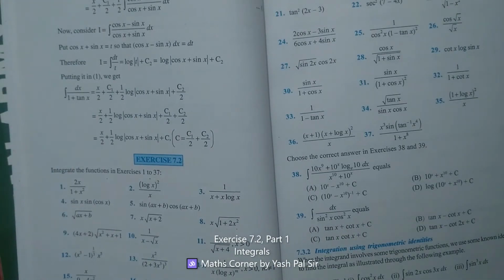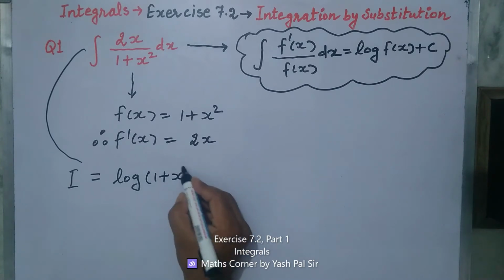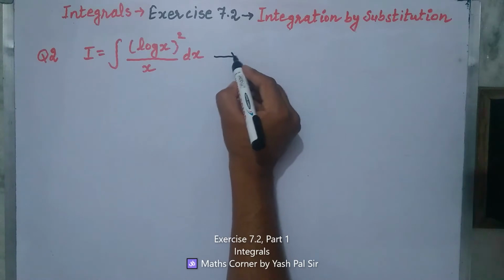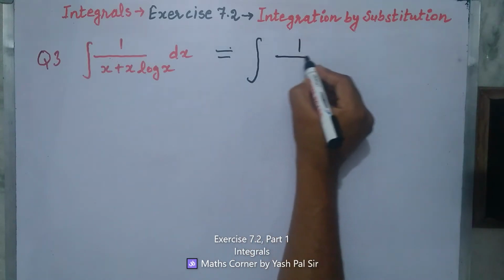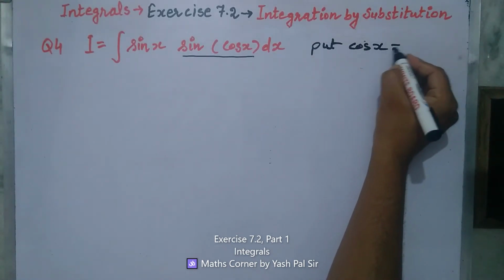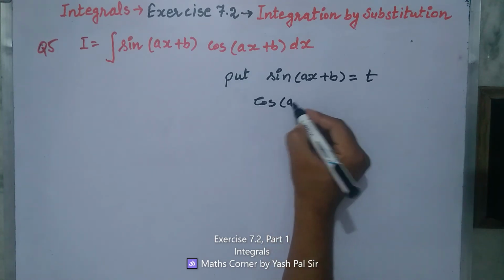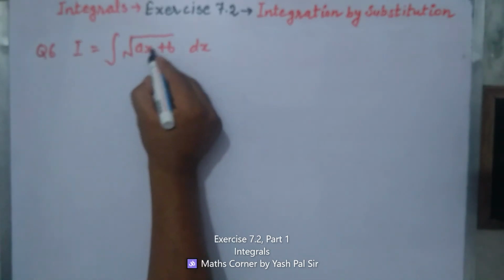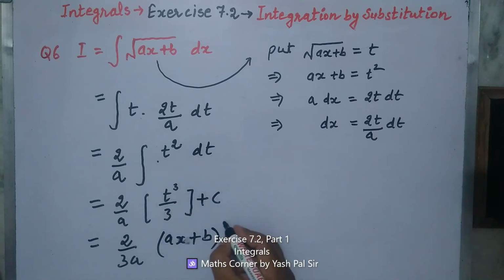Part 1 of Exercise 7.2, Integral, Class XII 🕉 Maths Corner by Yash Pal Sir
4. Principle of Mathematical Induction FULL Chapter DELETED FOR SESSION 2020-21

8. Binomial theorem FULL Chapter DELETED FOR SESSION 2020-21

14. Mathematical Reasoning FULL Chapter DELETED FOR SESSION 2020-21

Methods of Integration : Substitution Method